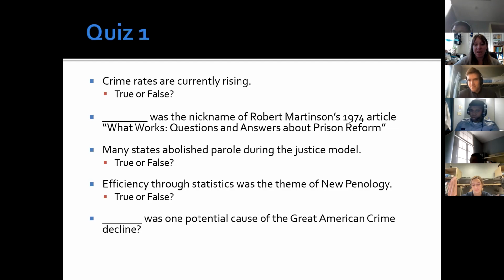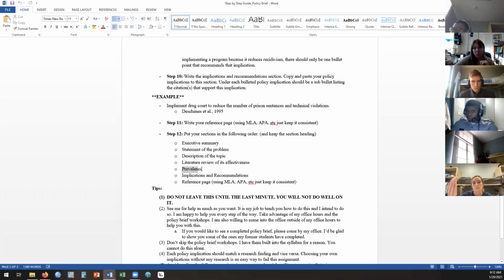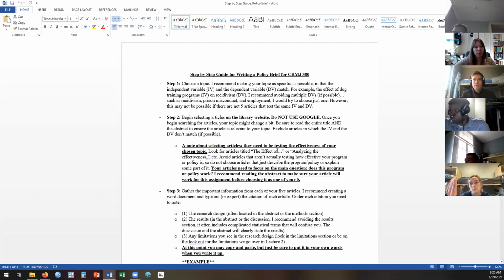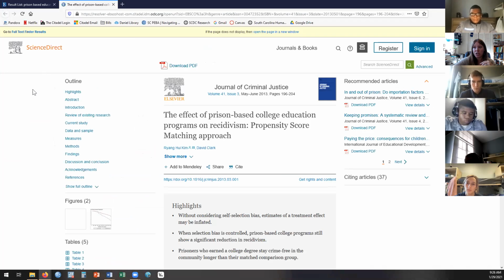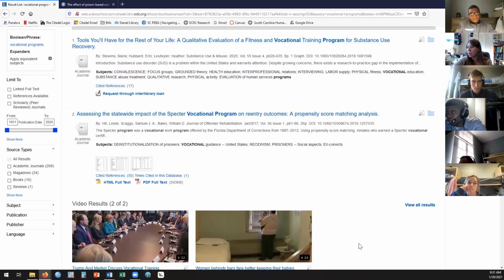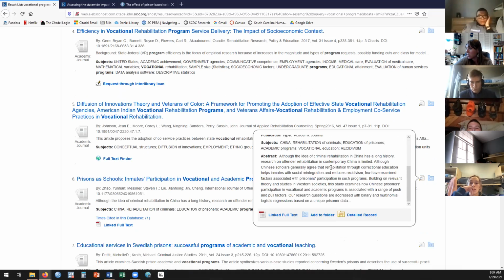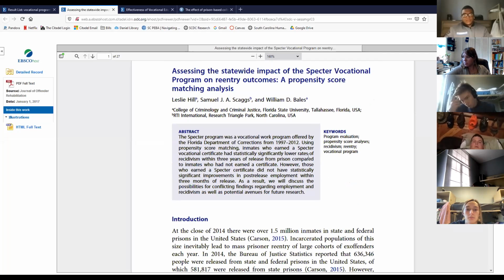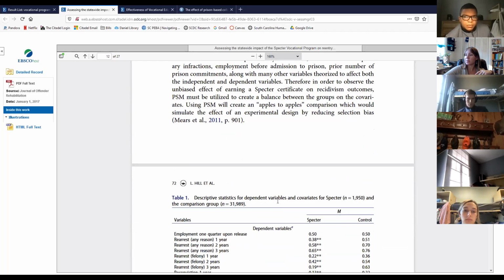Policy Brief Workshop 1 29 CRMJ 380